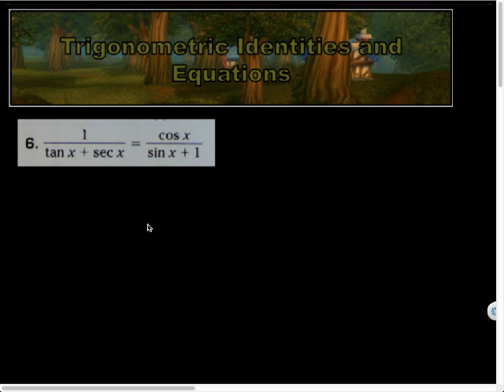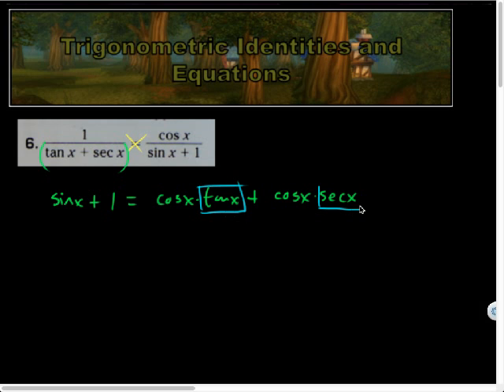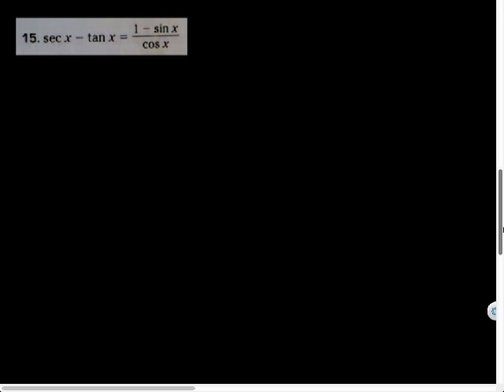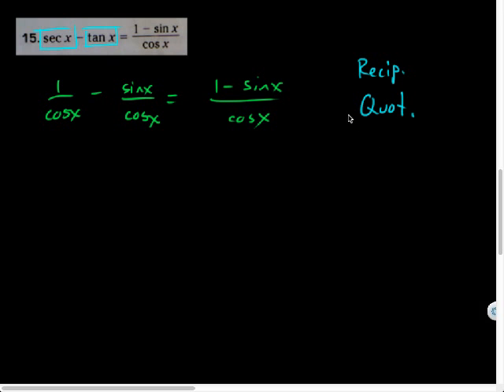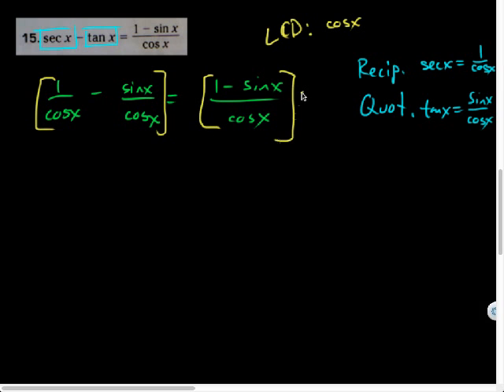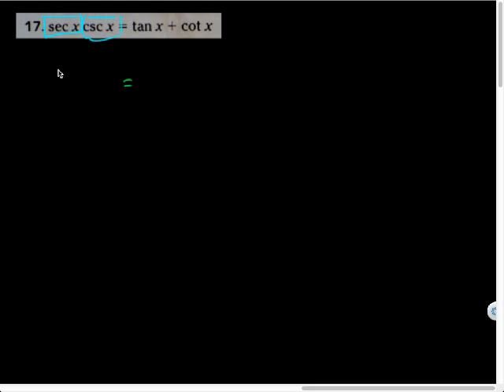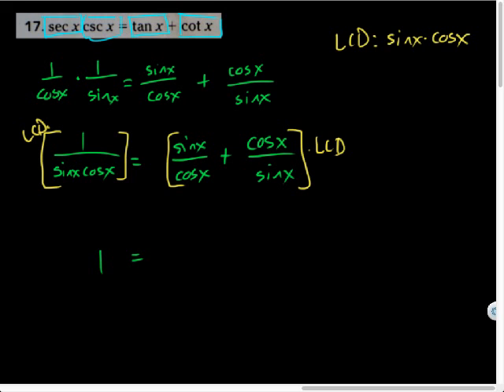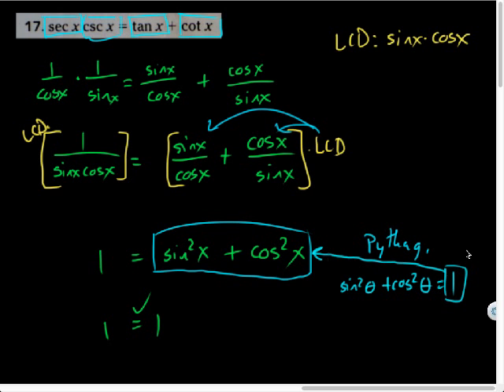Verifying Trigonometric Identities HW:AdvMath:434(6,15,17)